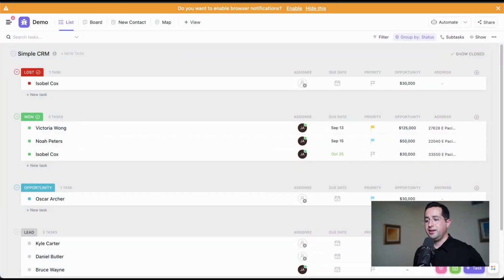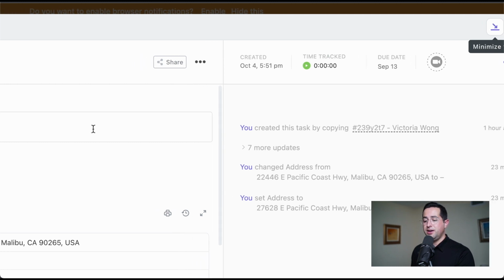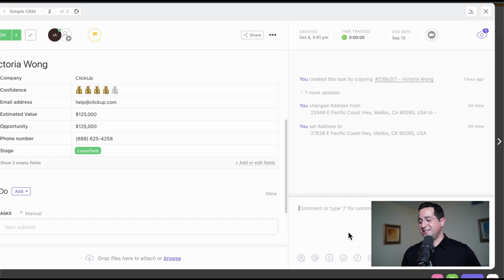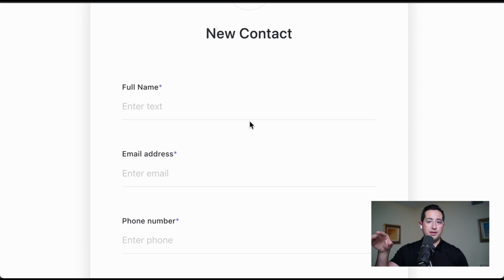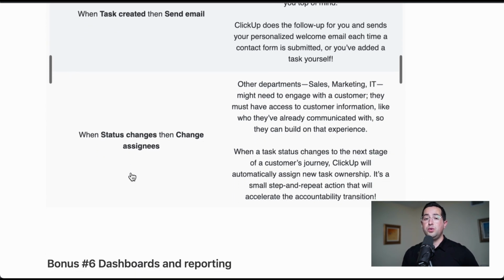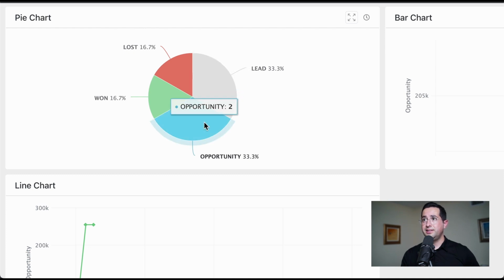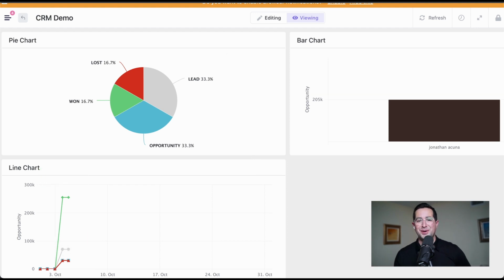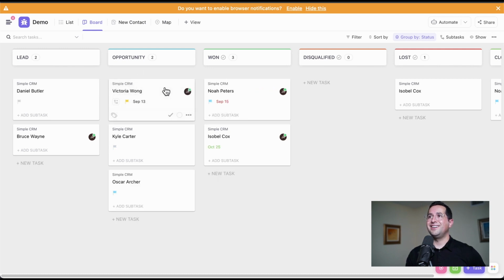How to use ClickUp as a CRM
Work 1:1 with Jonathan